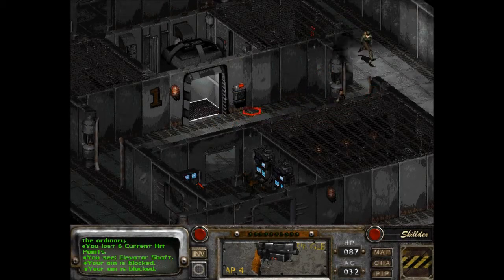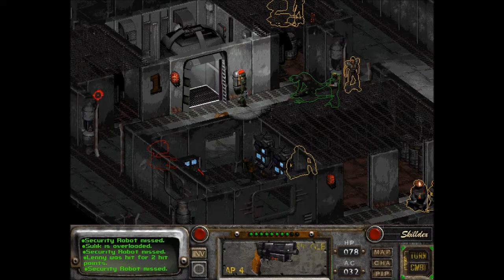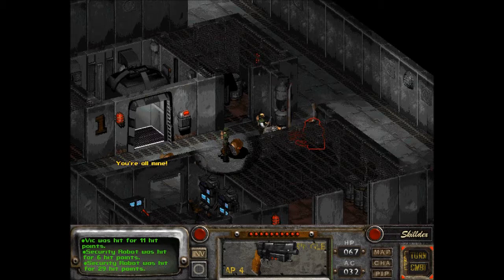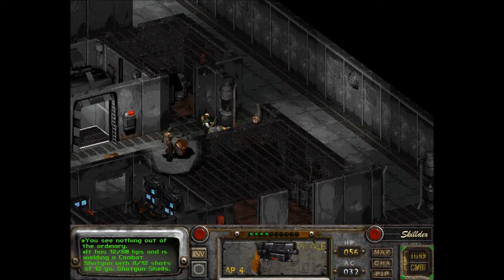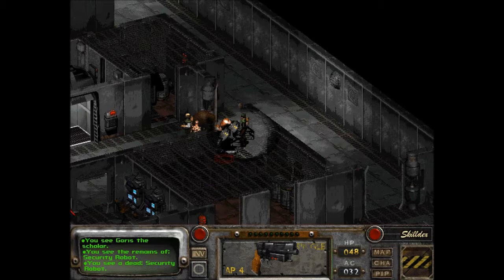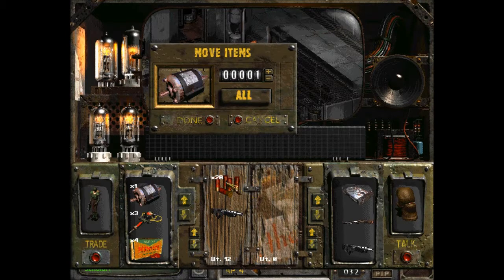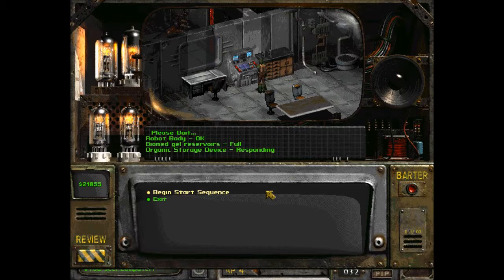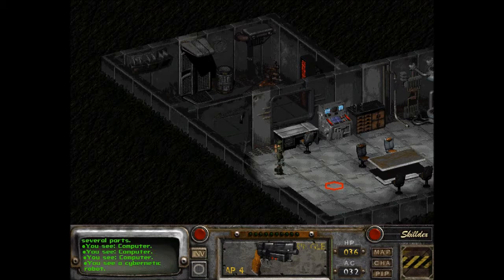Let's Play Fallout 2 (Blind), Part 124: Our New Robotic Pal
(Part 2 of 2) We install the motivator to Skynet's robot body, and... well, you'll see.